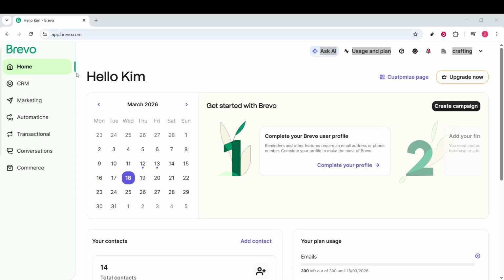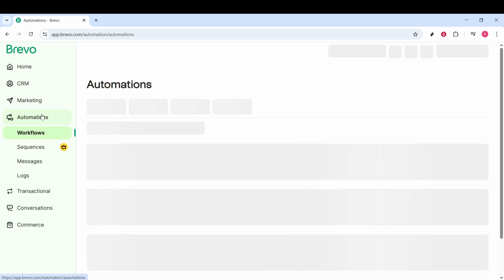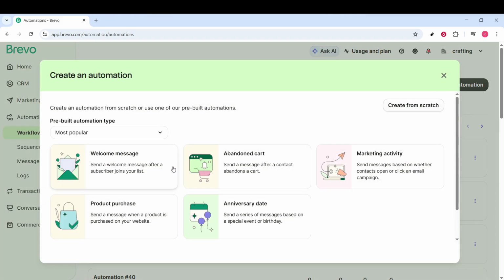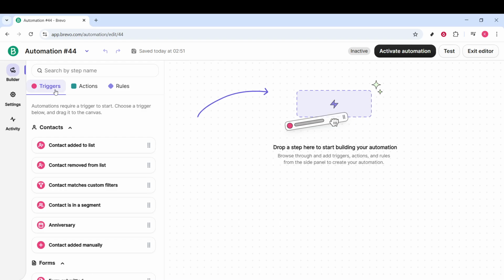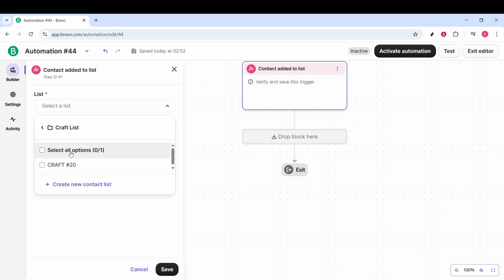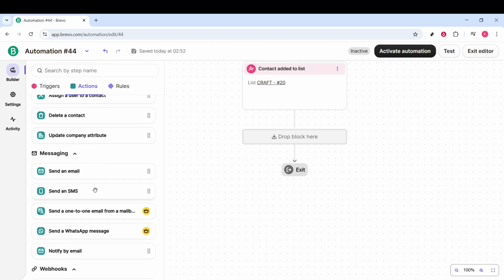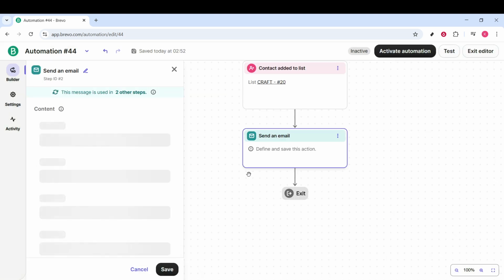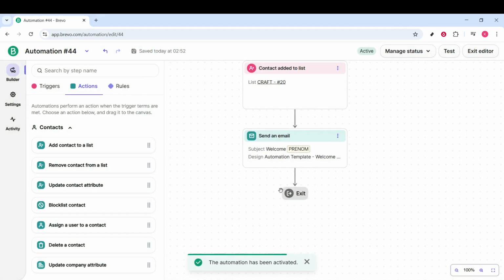How To Automate Emails Workflow On Brevo [2026 Guide]